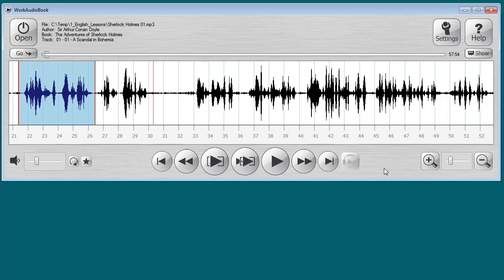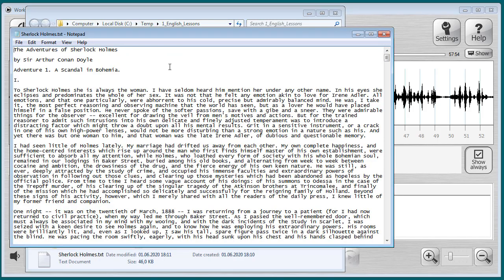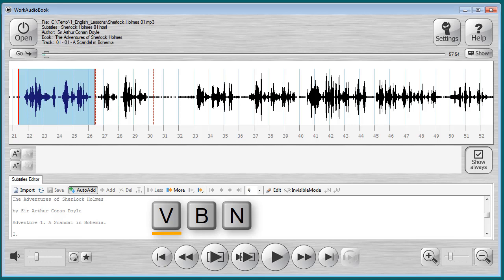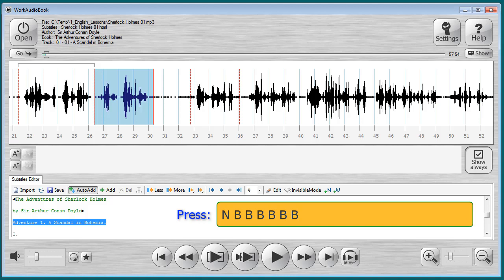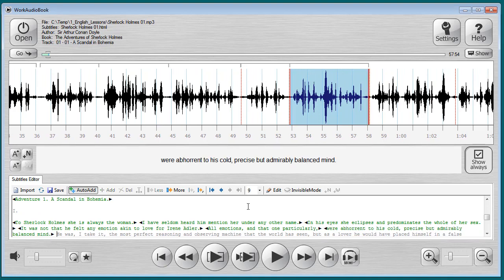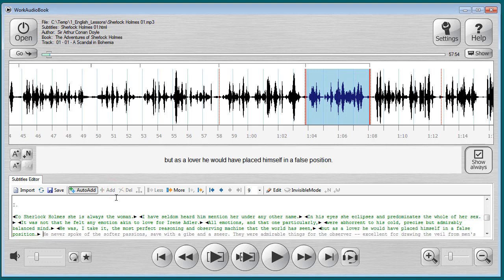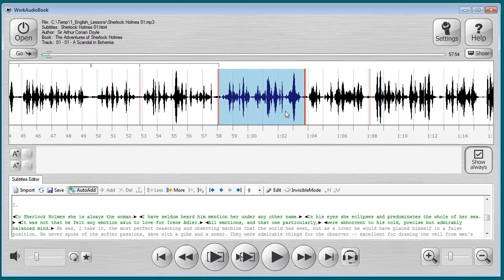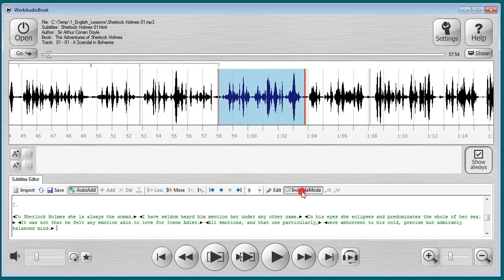WorkAudioBook for Windows – Lesson 07: Subtitles Editor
The best audio player with repeats for Windows – WorkAudioBook. In this lesson, I will tell you about fast and easy way to create subtitles for audio file:

– fast and easy scenario to create subtitles;
– hot keys;
– how to correct errors;
– invisible mode to improve listening skill while you are creating subtitles.